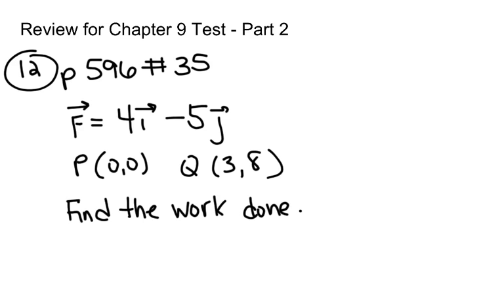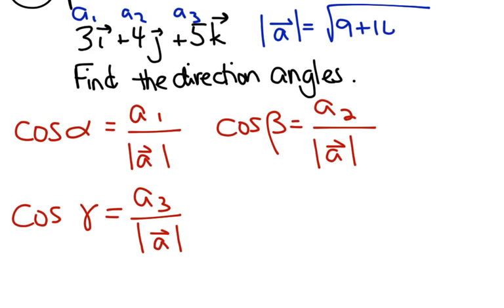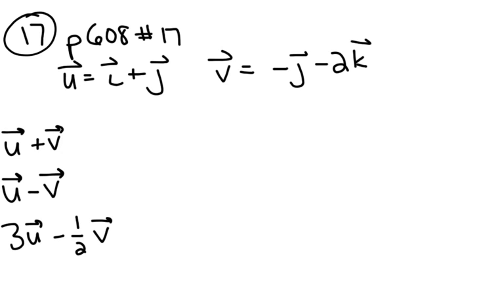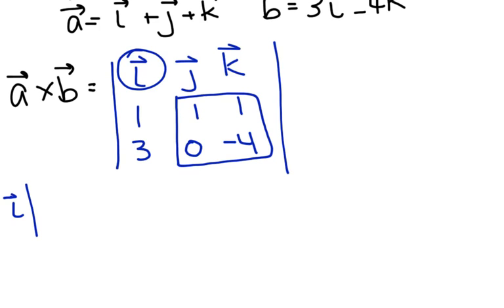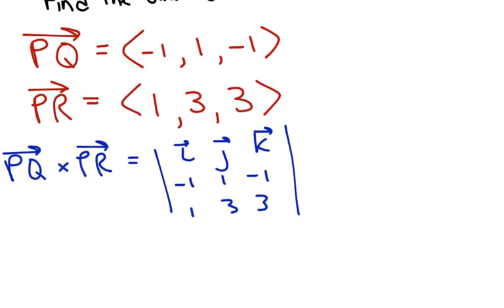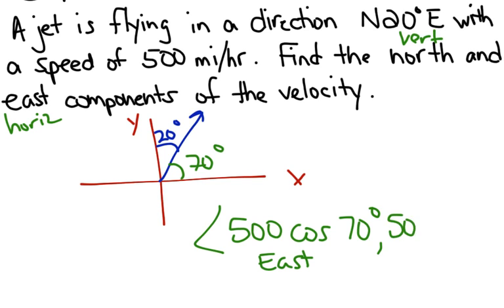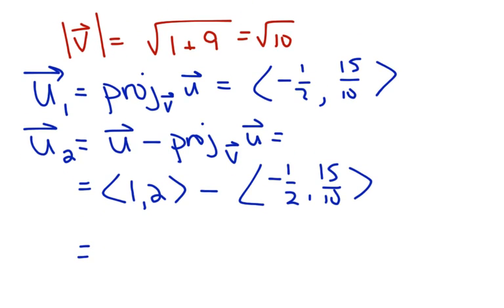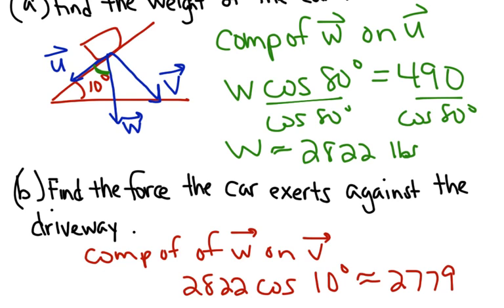Chapter 9 Review Part 2